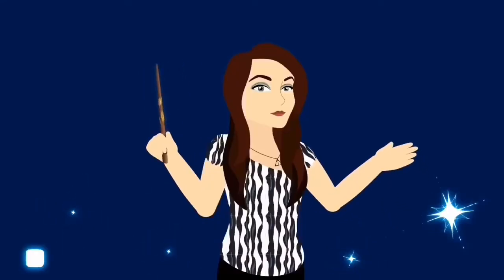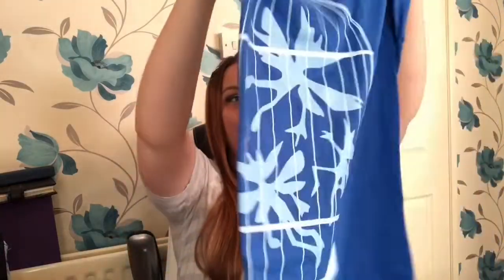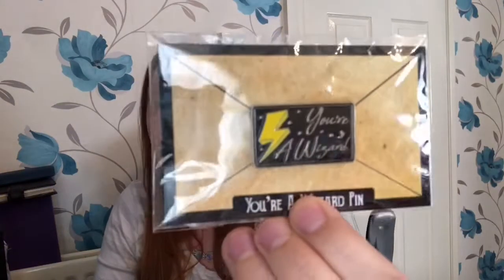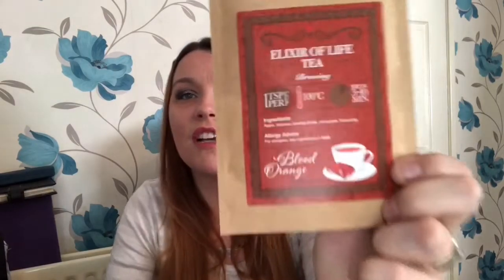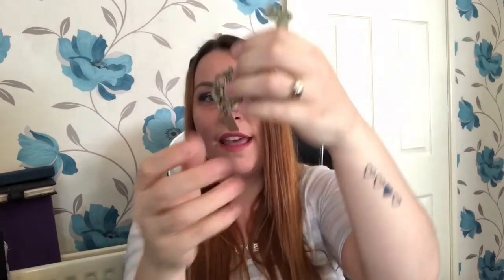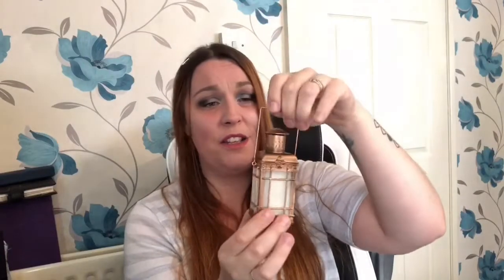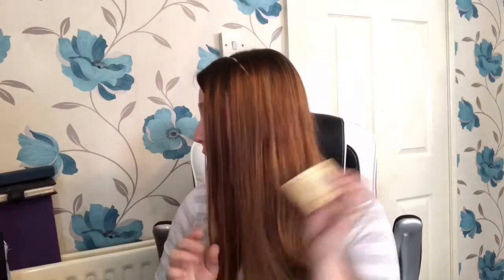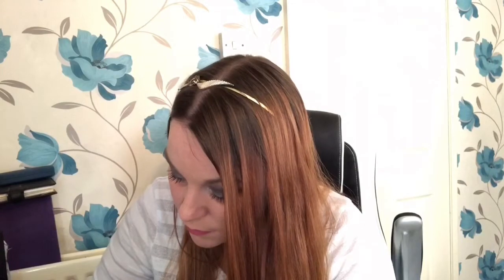May GeekGear Wizardry Unboxing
Hi! Its time for this months Geekgear Wizardry Box!